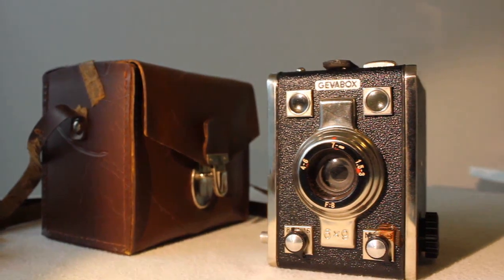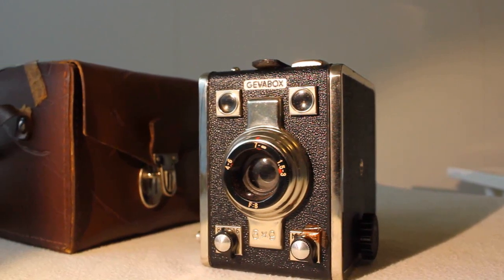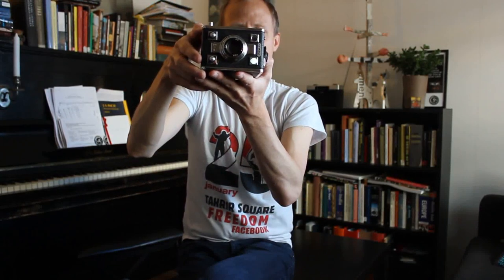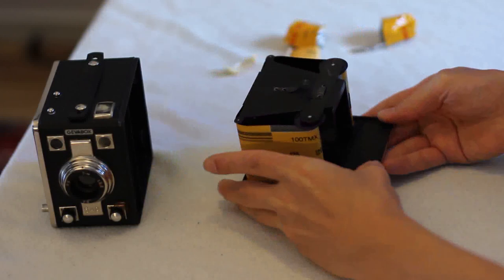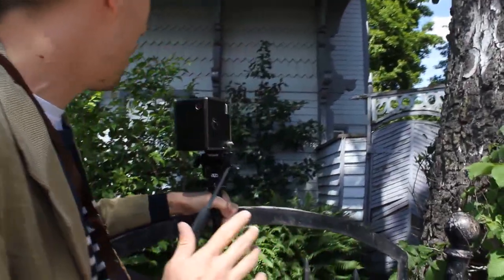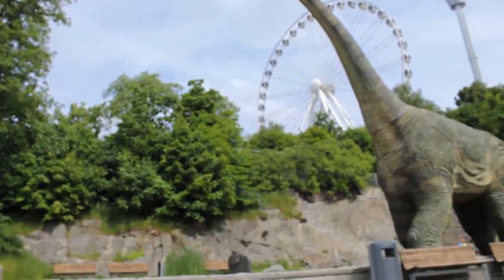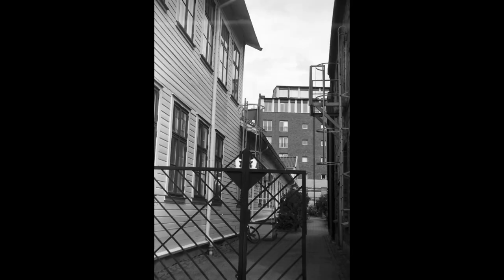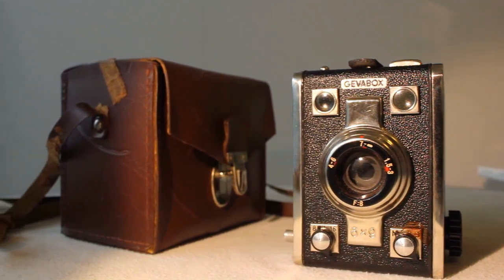Slow Photography - Introducing the Gevabox Medium-format Camera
The movie introduces the camera, shows how to load film and make pictures around the city of Gothenburg.